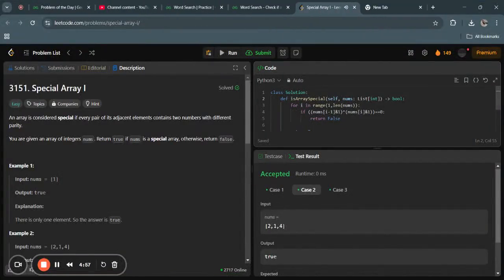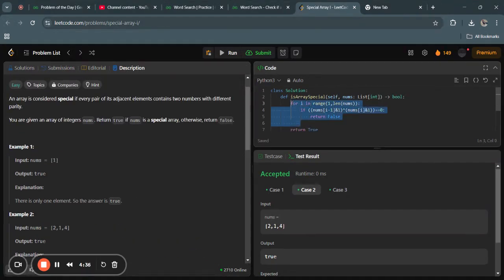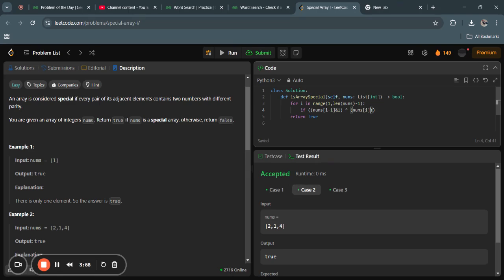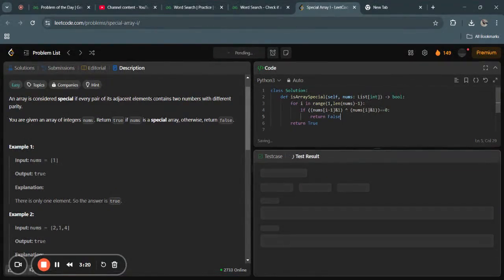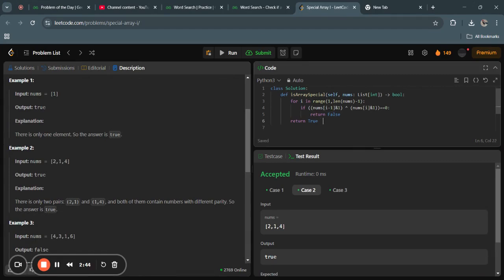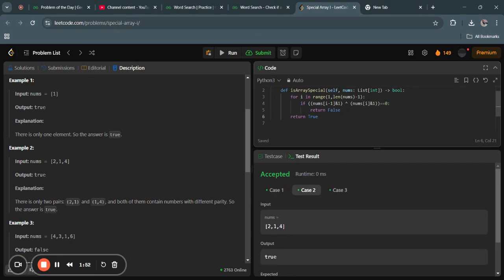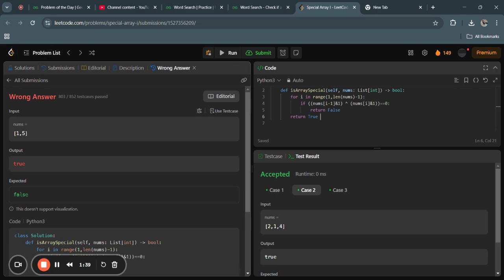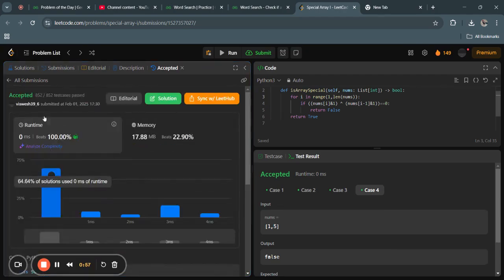Special Array I